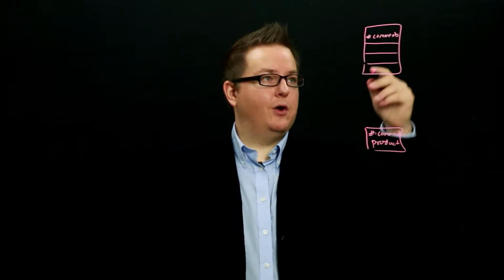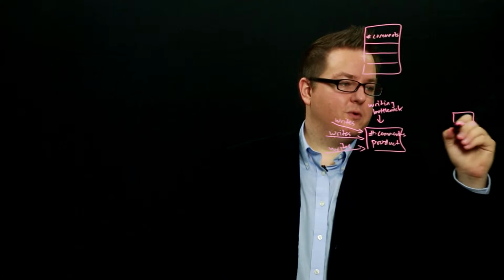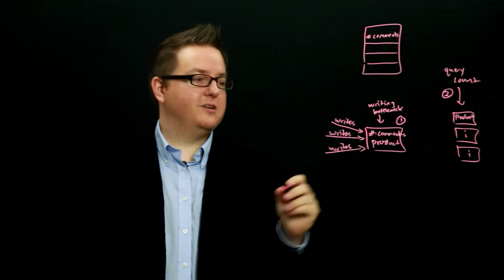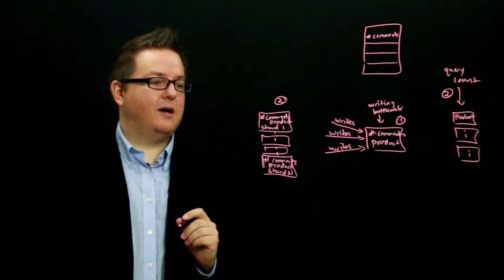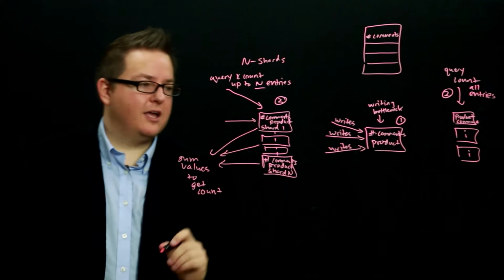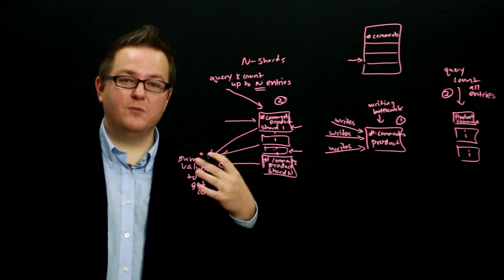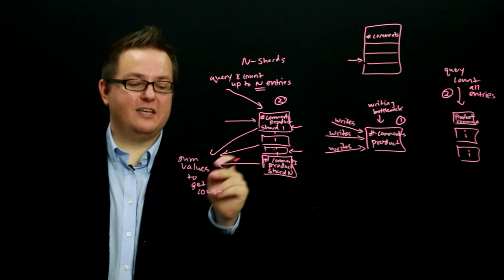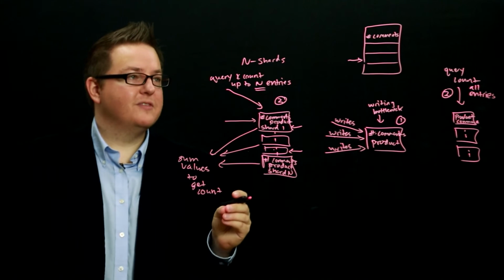Section 5 Module 2 Part 4: Write Contention & Sharding